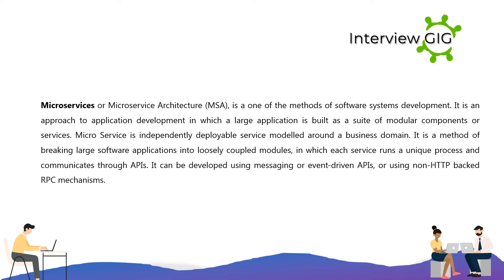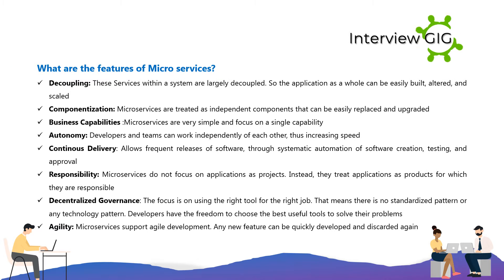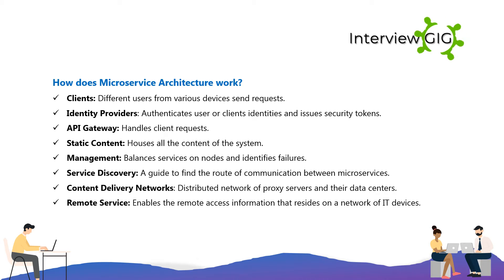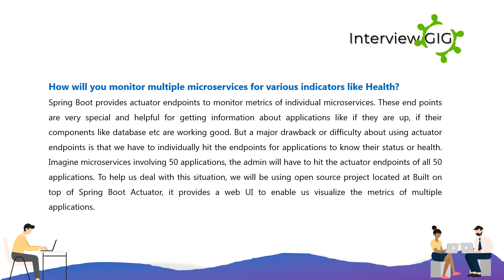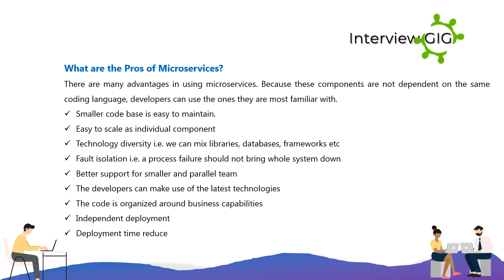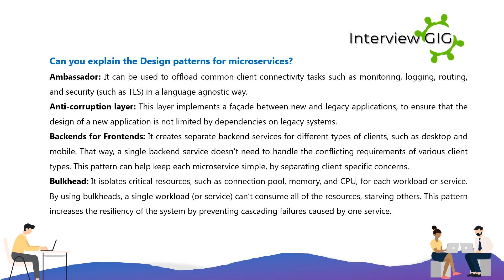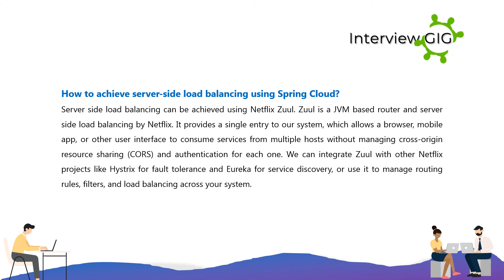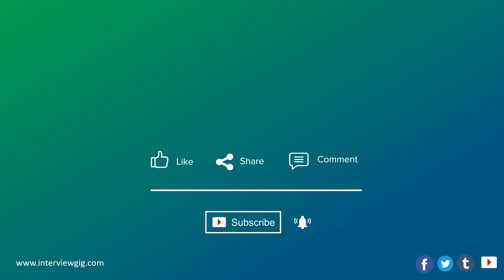Microservices Interview Questions and Answers Part-1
Introduction to Microservices
Top Most asked Microservices Interview Questions and Answers Part-1 for beginners & Experienced Professionals.